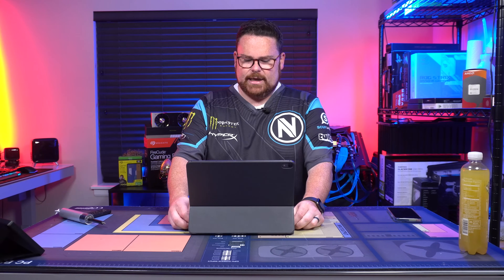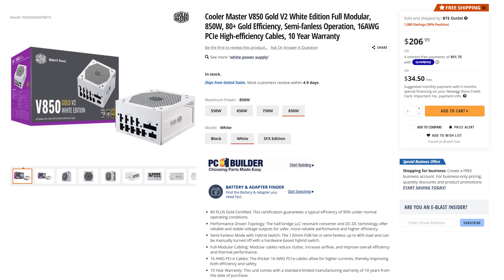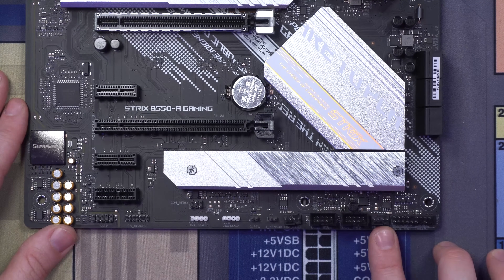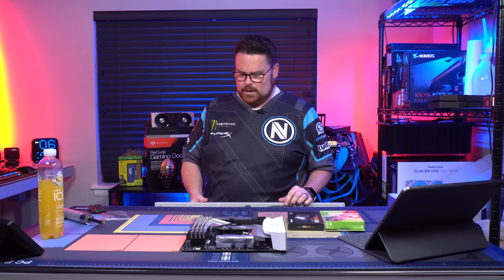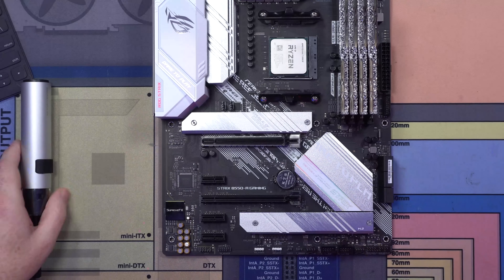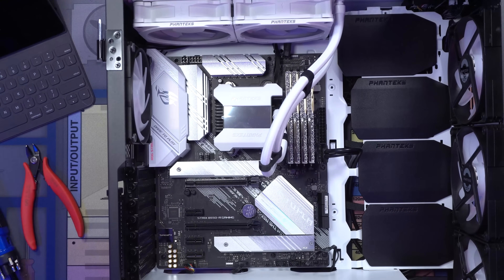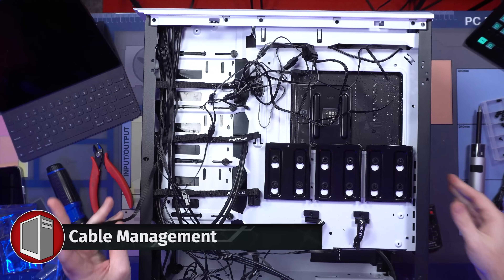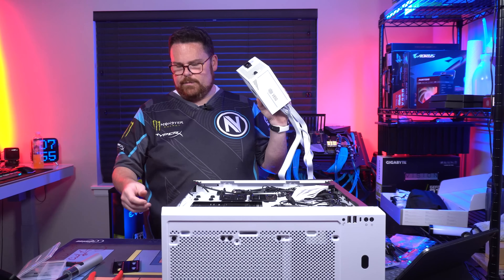The Ice Blue Phanteks Build | Robeytech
First Arctic build of 2021 and boy am I excited for how I think this one turned out! This $3000 frosty minx is powered by the AMD Ryzen 7 5800x and paired with the white unicorn the Gigabyte RTX 3080 Vision. Not to mention the clean ASUS ROG Strix B550 Mobo and the white case of 2020 the Phanteks P500a. Should be a great way to kick off the weekend.

00:00 - Start
00:15 - Parts Overview
01:21 - Motherboard Overview
02:05 - CPU Installation
02:28 - RAM Installation
02:52 - M.2 Installation
03:35 - AIO Bracket Installation
03:54 - Case Prep & MoBo Install
04:01 - AIO Installation
04:48 - Cable Connections
05:25 - Cable Management
05:42 - GPU Installation
06:08 - PSU Installation
06:30 - Power Up + Montage

Parts for this $3000 Build

CPU Cooler – Phanteks Glacier One 240MPH D-RGB AIO Liquid CPU Cooler
RAM - G.SKILL Trident Z Royal Series 32GB (4 x 8GB) DDR4 3600

Amazon
CPU – AMD Ryzen 7 5800X 8-Core 3.8 GHz
CPU Cooler – Phanteks Glacier One 240MPH D-RGB AIO Liquid CPU Cooler – Not on Amazon
Motherboard – ASUS ROG STRIX B550-A GAMING
Case – Phanteks Eclipse P500A High Airflow White
M.2 Storage - SAMSUNG 970 EVO PLUS M.2 2280 500GB
M.2 Storage - Seagate BarraCuda 510 M.2 2280 1TB
Power Supply – Cooler Master V850 Gold V2 White Edition
Graphics Card - GIGABYTE Vision GeForce RTX 3080
Cable Extensions – Asiahorse Sleeved Extension Power Supply Cable Kit
Fans – Phanteks SK120 DRGB PWM FAN

Shopping for PC Components use the power of Lustre

@Robeytech - Twitter
@Robeytech - Instagram
Facebook.com/Robeytech - Facebook
Twitch.tv/Robeytech - Twitch